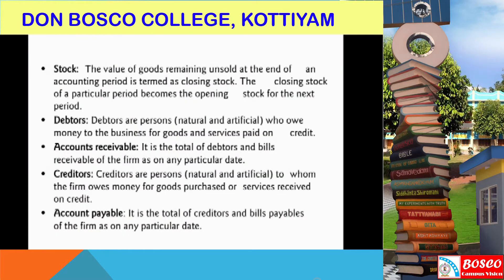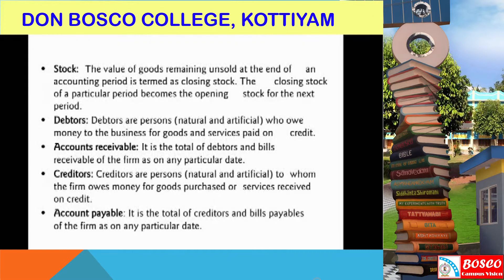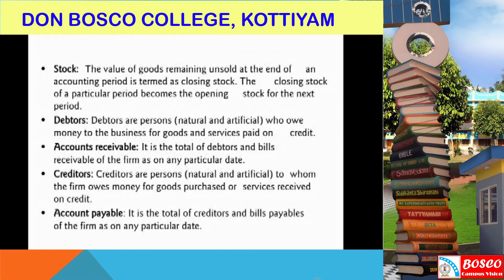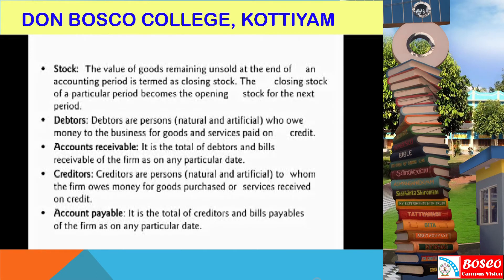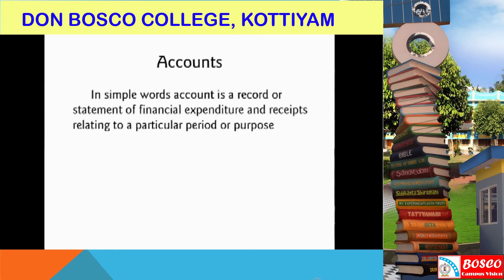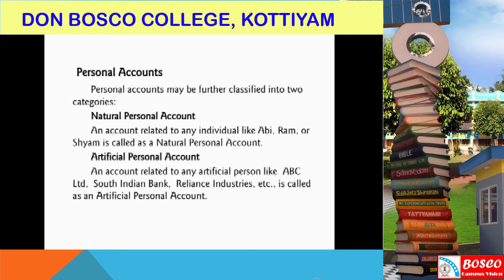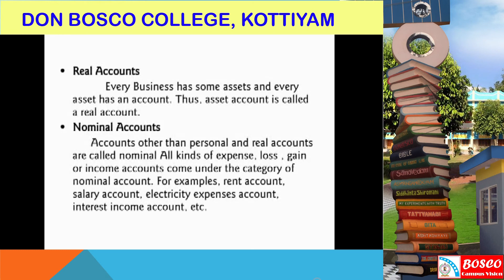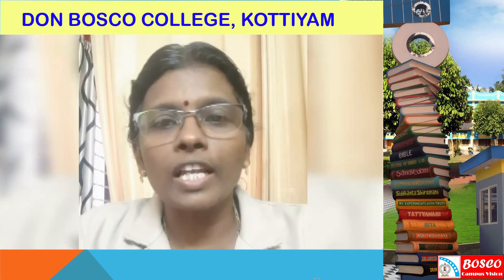Introduction to Accounting - Lecture 2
Introduction to Accounting - Lecture 2 : Presented by Asst. Prof. Rani R., PG Dept of Commerce, Don Bosco College, Kottiyam